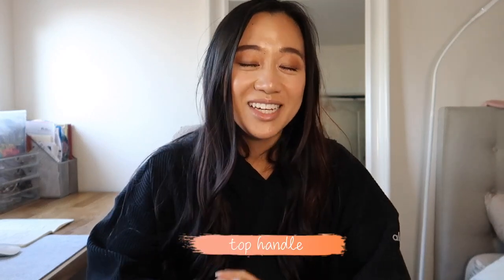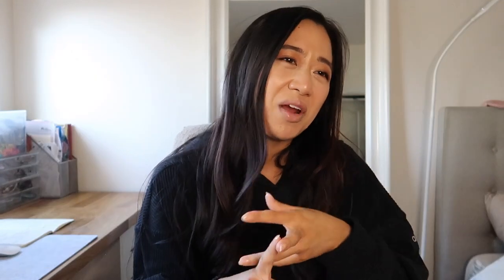LUXURY BAG COLLECTION RESET | Updated Starter Pack TAG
Hiii ( WATCH IN 1080P ) !!! ♡

Hi friends! I don't know if this is a TAG or not, but this is something that I think about all the time lol. IF I had to sell all my bags; using that money to REBUY/BUY only one in each category which would I pick as my starters. Kind of like a luxury bag starter collection redo. Using all that I know about what I want/like about each bag whether I own the bag or not. Which would I prioritize first if I had the chance to start all over. Of course being a luxury bag addict the list never ends, but just a re-do for the starters is the idea..

This is NOT a video on "holy grail" bags or "the only bags I would ever need" type of video.

.: Bags / Categories Mentioned :.
◦ Everyday Tote: Celine Cabas Tote (Medium Size)
◦ Top Handle: Chanel Trendy CC
◦ Crossbody: Chanel Mini Rectangular Flap
◦ Backpack: Vintage Louis Vuitton Montsouris Backpack
◦ Classic:  Louis Vuitton Speedy
◦ Trendy: Prada Re-Edition 2005
◦ Beauty:  Lady Dior

♫ Music credits
jazz type beat “bread” | prod. by lukrembo